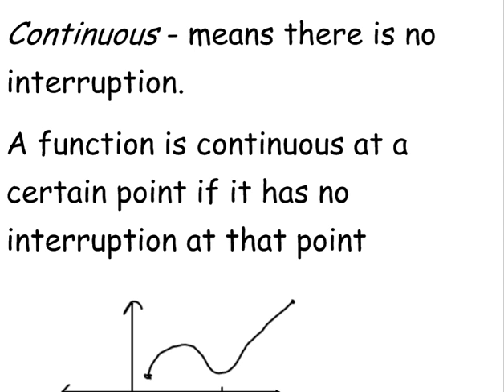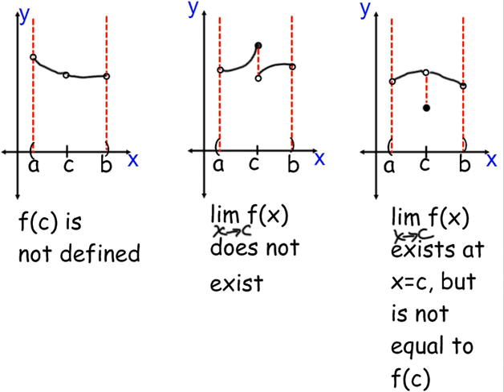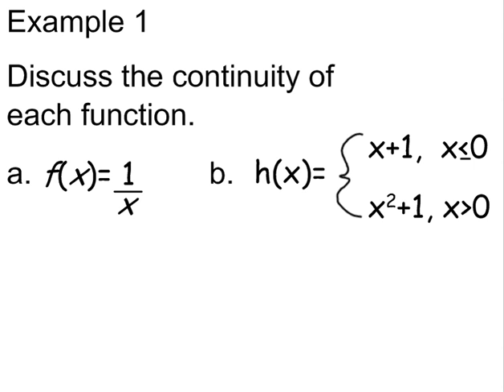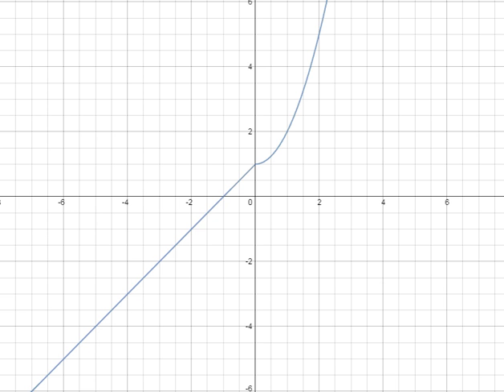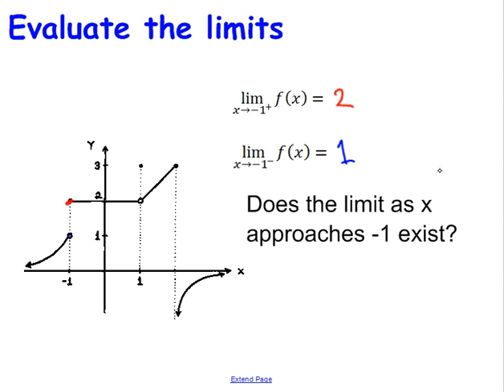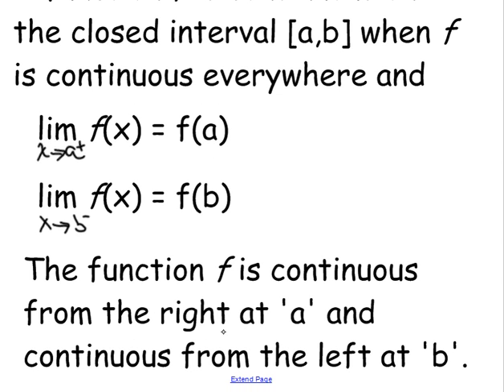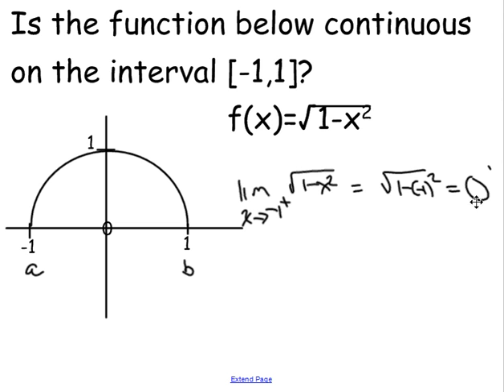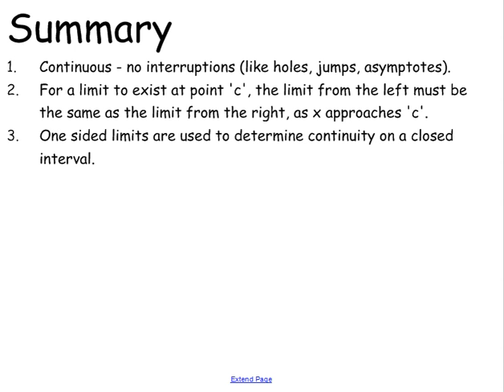Continuity and one sided limits